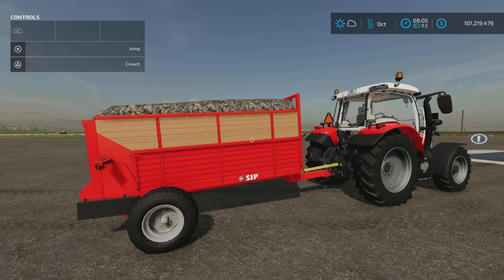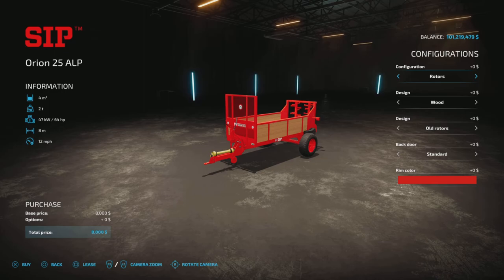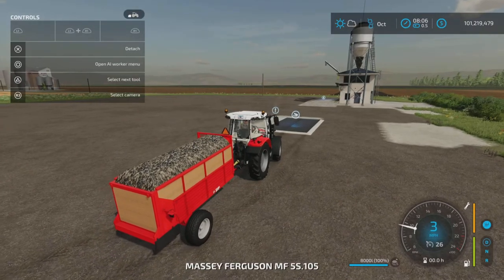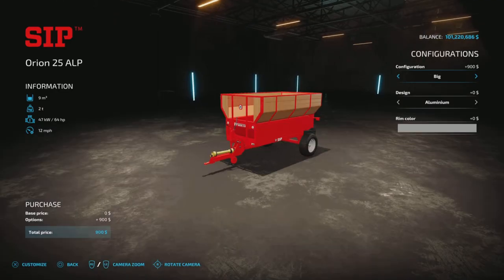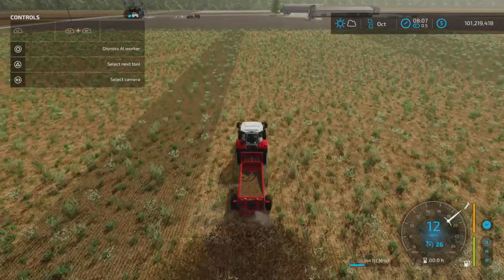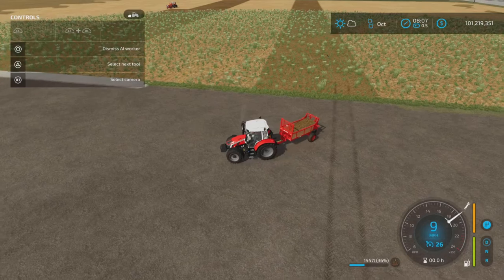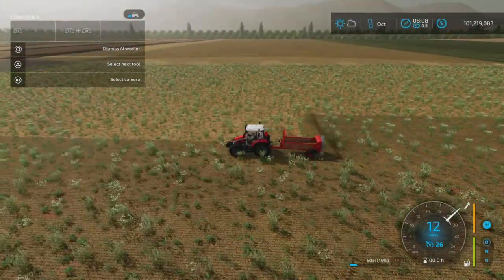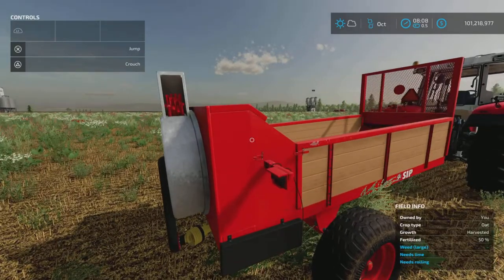SIP Orion 25 ALP / Mod for all platforms on FS22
SIP Orion 25 ALP
By: BGamer003